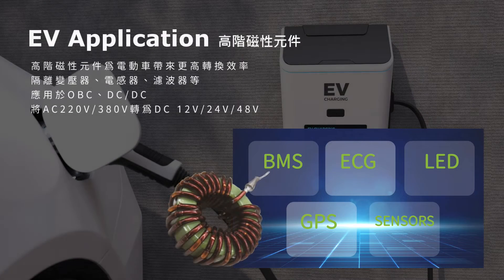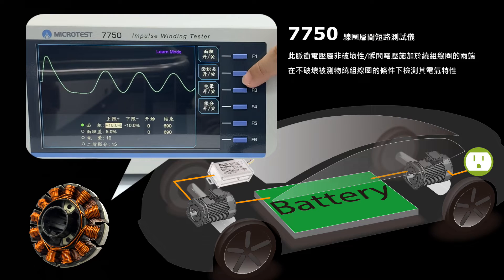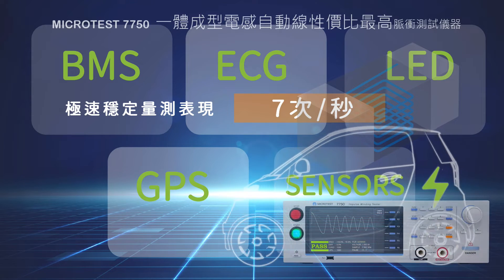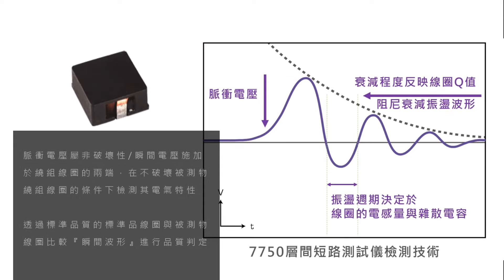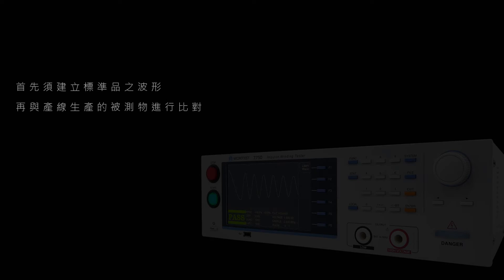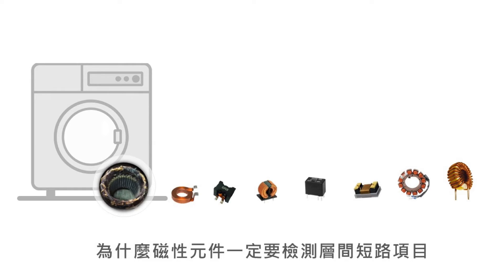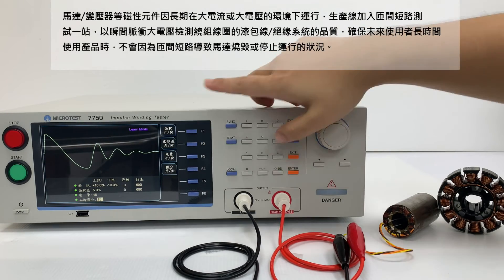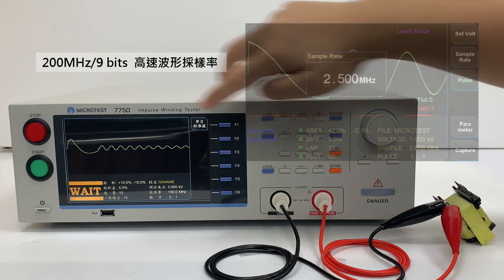馬達電感線圈層間短路測試儀MICROTEST 7750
什麼是層間短路？會帶來哪些產品上的危害？
指的是磁性元件同一個繞組是由很多匝線繞製而成，如果絕緣不好將造成疊加在一起的線圈之間會短路。即是此組繞組有一部份線圈直接被短路而無法發揮電感作用，磁場就會和之前不同，不對稱，也將會對剩餘的線圈電流變大，若發生在馬達的運行中，振動變大、電流增大、出力相對減小。

7750線圈層間短路測試儀 Impulse Winding Tester
-最小電感值≥0.2μH
-電壓補償功能
-高速脈衝取樣率200MHz/9bits
-崩潰電壓測試
-穩定極速測試：7次/秒
-可程式非破壞性脈衝電壓測試
-儀器內建可儲存128組測試波形
-USB Host快速存取測試畫面
-五種波形比對，檢測繞線元件層間短路不良

層間短路不良會對馬達/磁性元件造成以下問題
-發熱/燒毀
被短路的線圈將流過很大的電流 (是正常電流的2~10倍)

-產生雜音
匝間短路的線圈在工作運行中振動很大

-轉矩降低
被短路的線圈將電流不平衡導致轉矩降低

-負載無法啟動
短路嚴重的線圈將導致電機無法帶動負載

為什麼磁性元件一定要檢驗層間短路？
繞組線圈細微的層間短路小瑕疵，不易在低壓性測試站被檢測出，因此生產線將瑕疵的半成品組裝成馬達/變壓器，工廠將貨交給下游組裝廠組裝至家電產品，於成品站進行功能性測試，細微層間短路不良的線圈很可能促使成品檢測時出現NG，會浪費更多製造成本。

生產線加入層間短路測試站，以瞬間脈衝大電壓檢測繞組線圈的漆包線/絕緣系統的品質，確保未來使用者在長時間使用產品時，不會因為層間短路導致馬達燒毀或停止運行的狀況發生。
層間短路測試= 壽命性檢驗

 為什麼層間短路用低壓檢測方式不易檢出？
當線圈繞組內發生匝間短路的品質問題時，將造成電感、電容、與電阻參數改變，線圈的絕緣能力變弱，在高壓環境下比較容易被發現，檢測時沒有採用一定的高電壓去衝擊，其線圈的匝間短路點不易被擊穿，因此要從線圈的電感、電阻、電容等參數值不易找到明顯的異常。
故低壓的電氣檢測方式比較無法檢測匝間短路的品質問題。

7750層間短路測試儀檢測技術
採用方式為『非破壞性、高速脈衝電壓與阻尼振盪波形比對』
施加脈衝電壓於繞組線圈的兩端，在不破壞被測物的條件下，透過L/C諧振產生阻尼衰減振盪波形，進行標準品與被測物比對兩者間的瞬間波形，在產品壽命性品質下提前檢出層間短路、內部線圈或磁芯絕緣瑕疵的不良品。

總面積差比對模式 AREA
於上圖1-2範圍內進行待測線圈波形面積比對，當待測物發生層間短路時，由於線圈能量損耗增加，諧振阻尼係數變大，諧振振幅會變小，總面積跟著變小，是檢查層間短路最基本的參數。
以%表示，判定能量損耗的差異性

面積差比對模式 DIFF
將標準樣品與待測產品兩者波形點對點面積之相異處加總則稱為「面積差」。
當待測物發生匝間短路時，電感變小（類似變壓器次極圈短路時，初極圈電感會變小），造成後段波形振盪頻率發生變化，諧振波形相位改變，面積差隨之改變。
藉此比較電感值的差異性

電暈數比對模式 CORONA
繞組線圈於高壓脈衝測試中，自身絕緣系統損壞而產生尖端放電，透過波形顯示放電曲線中出現電暈的現象，此功能可統計電暈發生的次數根據其偏差程度進行判定。
可用於檢測線圈內部絕緣品質是否有局部放電現象

二階微分比對模式 LAPLACIAN
線圈絕緣品質不良在高壓衝擊下產生放電，引起振盪波形快速變化，透過7750 二階微分演算方式進行比對。
可用於檢測焊接不良降低絕緣性能的問題